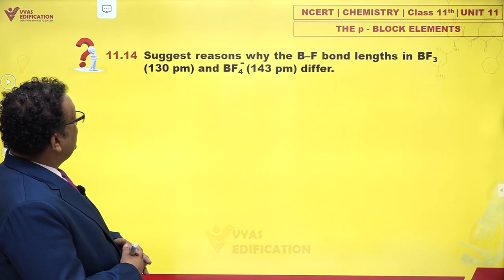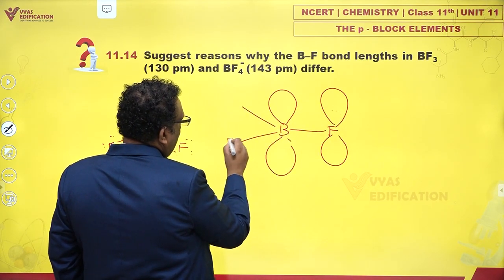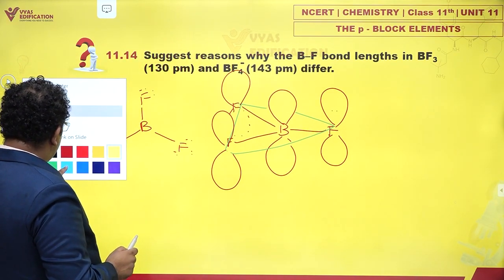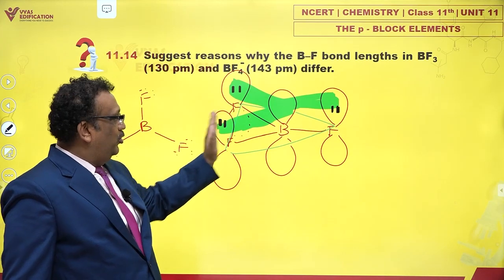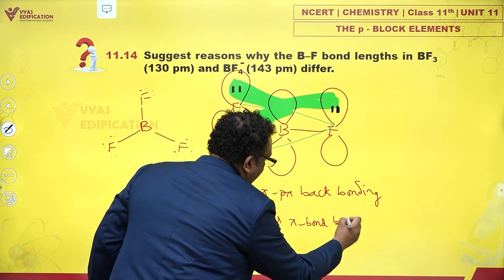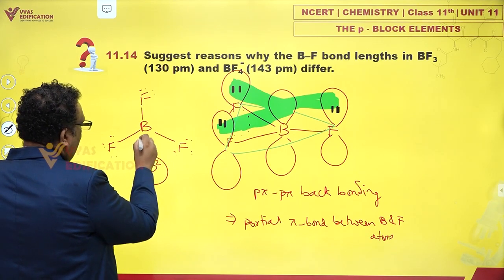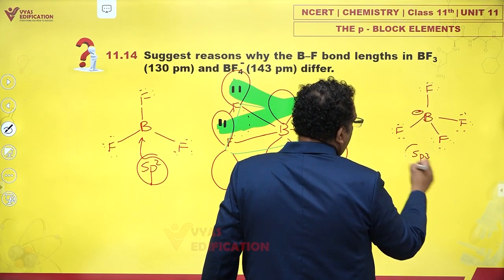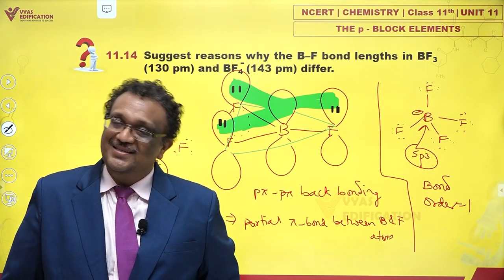NCERT 11th Chemistry Unit 11 Q 14 The p Block Elements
11.14  Suggest reasons why the B–F bond lengths in BF3 (130 pm) and BF4– (143 pm) differ.

12th Passed or currently in 12th  Students - Path Breaker JEE (1 Year online exhaustive course)

For NEET
12th Passed or currently in 12th  Students - Path Breaker NEET (1 Year online exhaustive course)

CBSE Solutions
NCERT Solutions
NCERT 11th
NCERT 11
CBSE 11th
11th Solutions

NEET2023 NEET NEET2024 Physics Chemistry Biology MBBS Doctor AIIMS Botany Zoology Plants Life Animals Flower #11.14SuggestreasonswhytheB–FbondlengthsinBF3(130 pm)andBF4–(143 pm)differ.